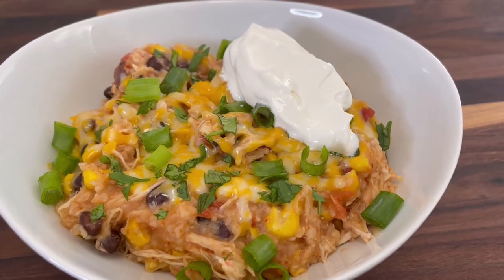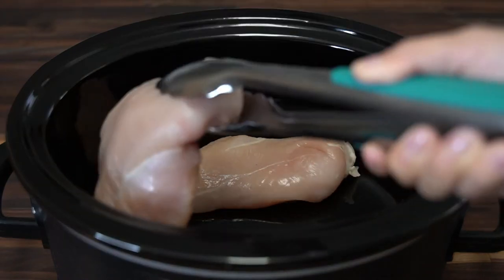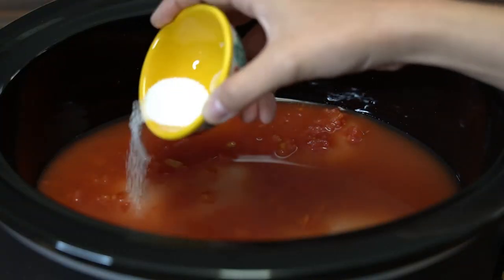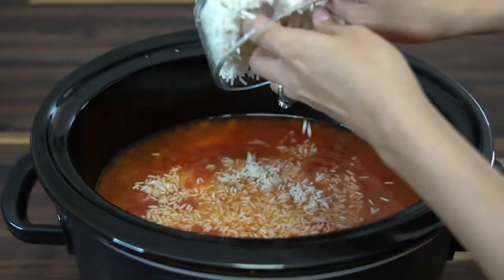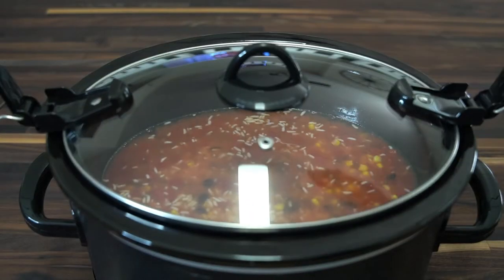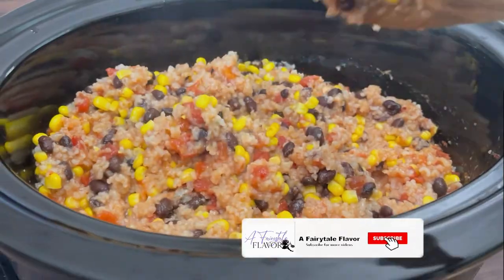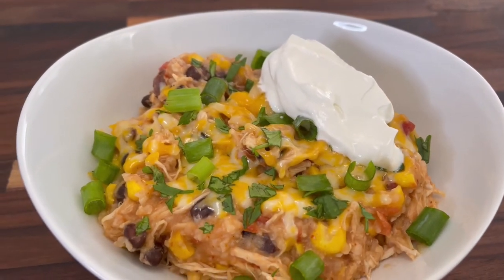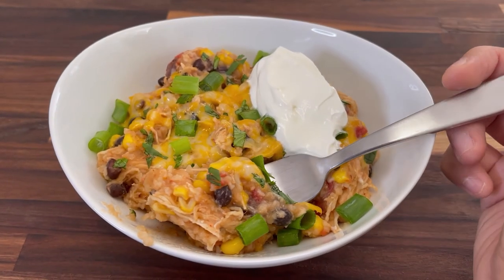CROCKPOT CHICKEN BURRITO BOWL RECIPE | EASY CROCKPOT RECIPES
Chicken Burrito Bowls is one of our favorite crockpot meals! This is such a great slow cooker meal for the family.

CROCKPOT CHICKEN BURRITO BOWL RECIPE